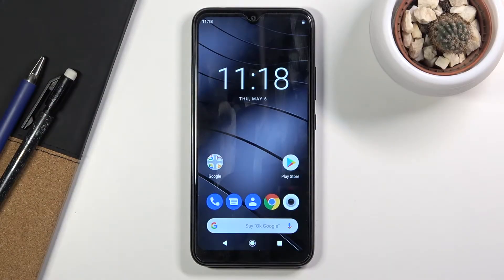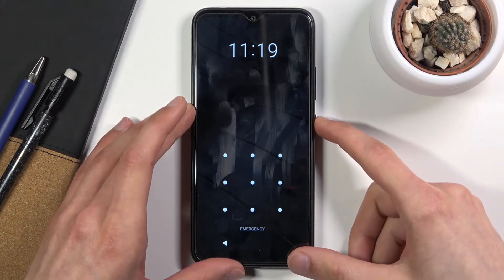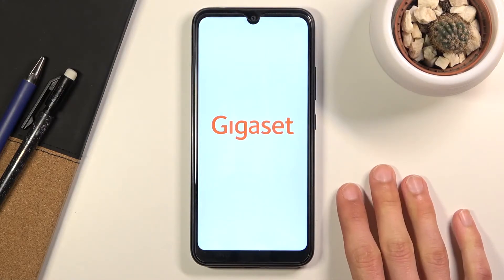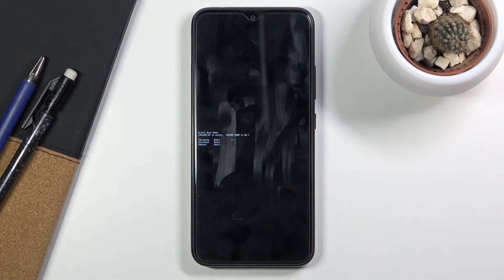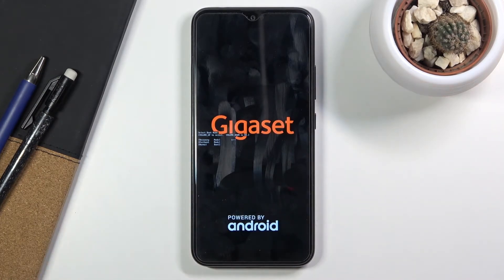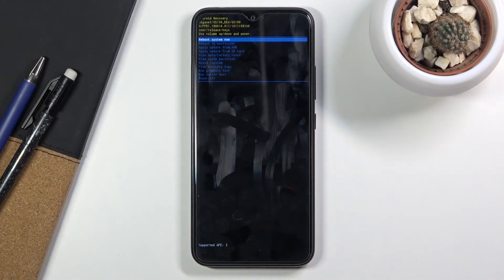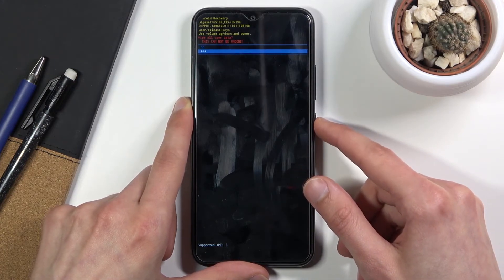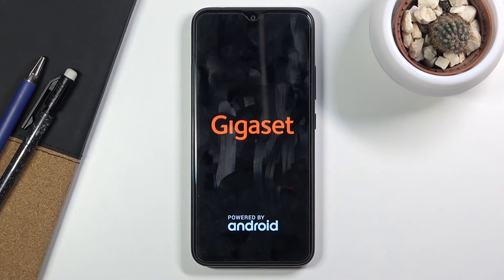Hard Reset GIGASET GS190 – Restore Defaults using Recovery Mode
Interested in how to hard reset GIGASET GS190? Are you looking for a way to restore defaults in GIGASET GS190? We would like to present the video guide, where we show you how to delete the storage of GIGASET GS190. If you wish to delete everything that is stored on your Gigaset device, stay with us to learn how to get access to the Android recovery mode, where you will be able to successfully wipe data in GIGASET GS190. Let’s use the attached instructions and bypass the screen lock and wipe all data from GIGASET GS190. Remember that this operation removes your personal data also and the changes will be irreparable. Visit our HardReset.info YT channel and discover many useful tutorials for GIGASET GS190.

How to hard reset GIGASET GS190? How to wipe all data from GIGASET GS190? How to factory reset GIGASET GS190? How to delete all data in GIGASET GS190? How to bypass screen lock in GIGASET GS190? How to remove screen lock in GIGASET GS190? How to master reset GIGASET GS190?